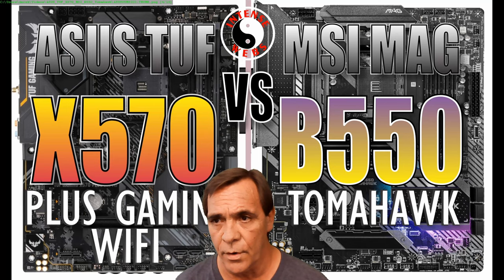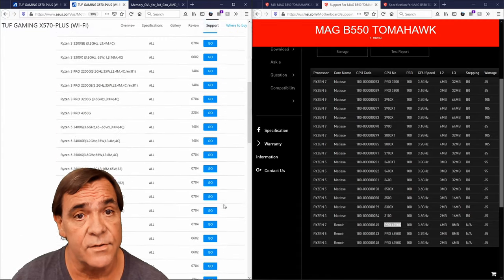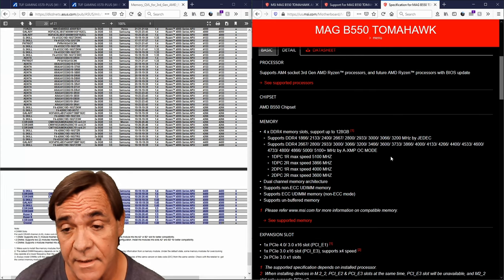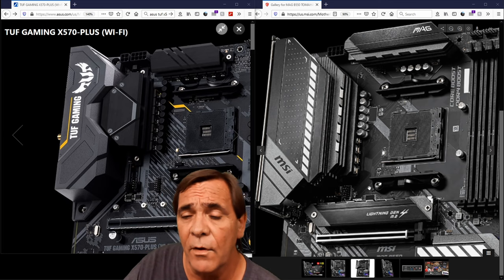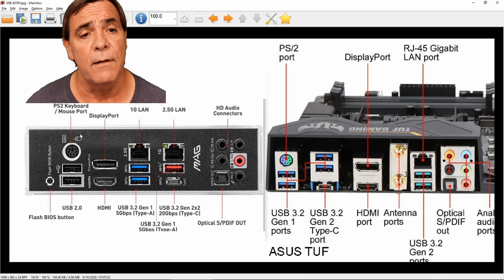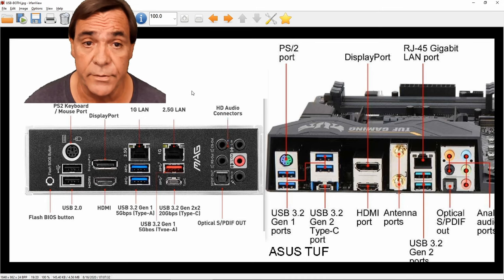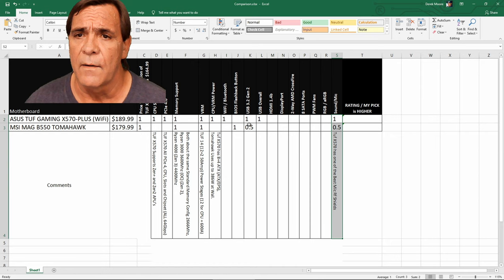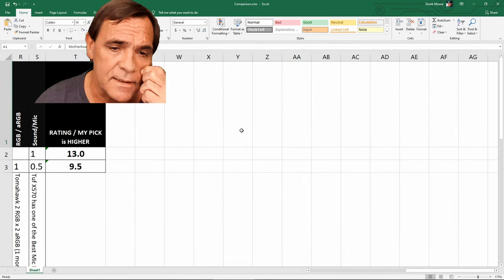ASUS TUF GAMING X570-PLUS (WIFI) VS. MSI MAG B550 TOMAHAWK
ASUS TUF GAMING X570-PLUS (WIFI) VS. MSI MAG B550 TOMAHAWK See Description for Good Budget B550 Choices.

Other Choices:
*** GOOD CHOICE MSI B550M PRO-VDH WiFi ProSeries
*** GOOD CHOICE MSI B550M Bazooka
*** GOOD CHOICE Gigabyte B550M Aorus Pro
ASUS ROG Strix B550-E Wifi Ltd. Stock
ASUS ROG Strix B550-F Wifi $210 USD
AASUS TUF Gaming B550-PLUS
ASUS TUF Gaming B550M-PLUS
ASUS TUF Gaming B550M-PLUS Wifi

AMD B550 Motherboards
AMD X570 Motherboards

GeForce RTX 3070
GeForce RTX 3080
GeForce RTX 3090
Radeon RX 6750 XT
Radeon RX 6800 XT - ​
Radeon RX 6900 XT
Radeon RX 6950 XT

AMD B550 Motherboards
AMD X570 Motherboards

AMD Ryzen 7 5800X3D
AMD Ryzen 5 5600X
AMD Ryzen 7 5800X
AMD Ryzen 9 5900X
AMD Ryzen 9 5950X

AMD Ryzen 5 3600
AMD Ryzen 7 3700X
AMD Ryzen 9 3900X
AMD Ryzen 9 3950X

You’re free to use these songs in any of your videos.
Jeremy Blake - Stardrive & PowerUp!